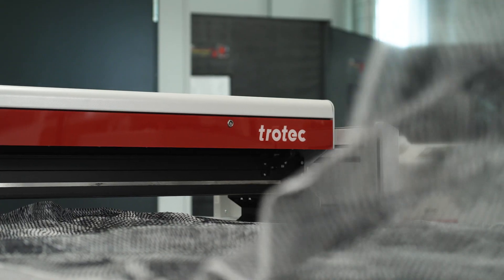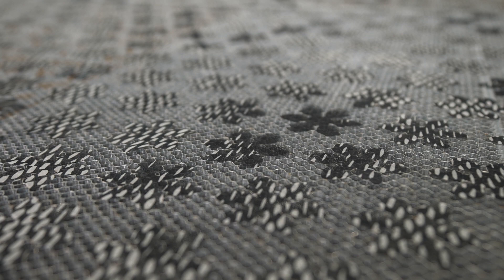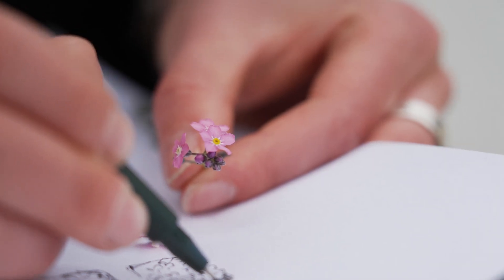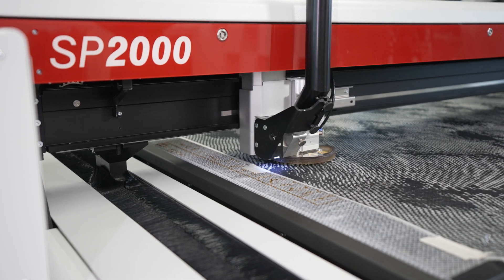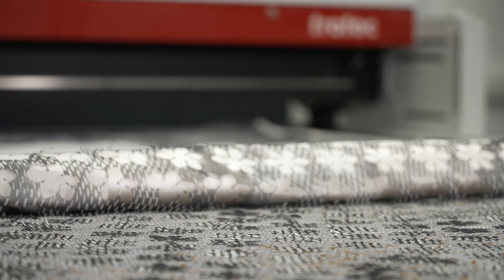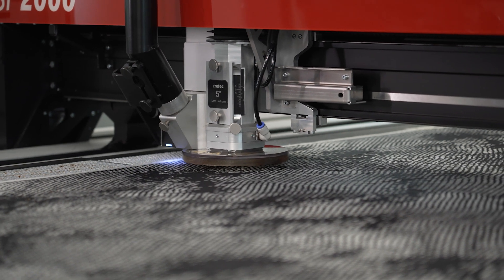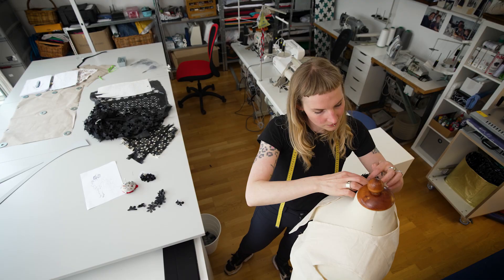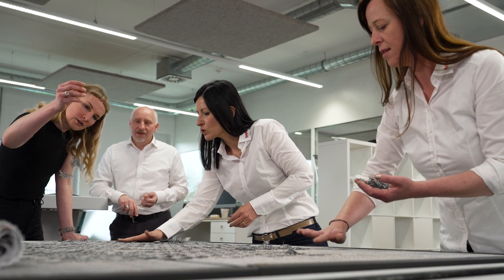A Successful Duo: Fashion Designer Lea and Trotec SP 2000 Laser Cutter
🌿 Join Lea Lahr-Thiele, a visionary fashion designer from Hamburg, as she revolutionizes sustainable fashion using the Trotec SP2000 laser. In this video, witness the transformative power of laser technology in Lea's eco-conscious designs.

👗 Lea, a fashion design student, turned to the SP2000, a 400-watt large-format laser, to bring her sustainable haute couture vision to life. This laser provided her with the versatility to process various materials, including silk and recycled polyester, while its cutting and engraving capabilities in a single pass expanded her design horizons.

🛠️ Explore the precision of laser cutting, crucial for achieving intricate shapes and clean results. See how Lea experimented with materials, creating a 3D effect and cutting shapes without fully removing them.

🌐 Discover Lea's Counterform-Design method, inspired by zero waste practices, allowing her to generate compositions from surplus materials. This innovative approach facilitates resource upcycling, resulting in exclusive fashion pieces with captivating interplays of light and form.

🏆 Lea's award-winning collection, "Potential of Two," demonstrates the SP2000's prowess in fashion design. Recognized as the best collection in Hamburg's graduate show, it's also nominated for the Green Product Award, showcasing sustainability and innovation in fashion.

🌈 Join us in redefining the future of fashion with technology and sustainability.